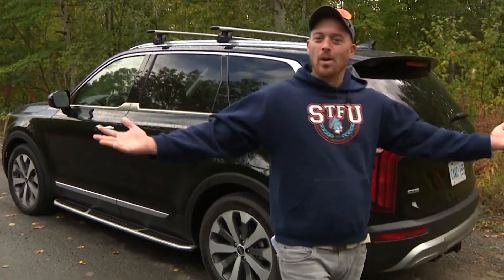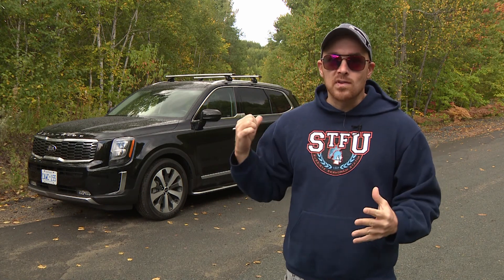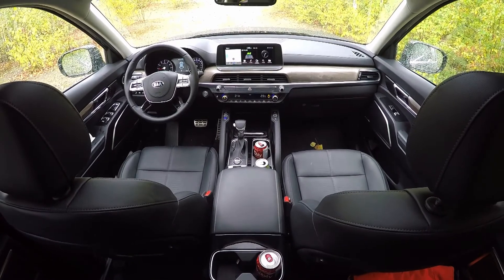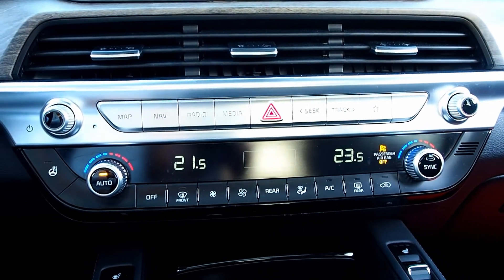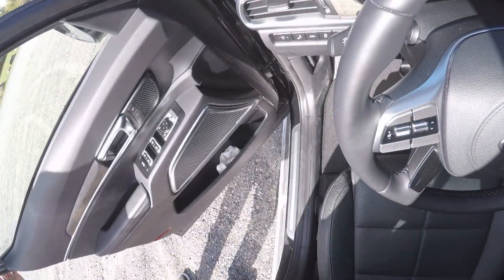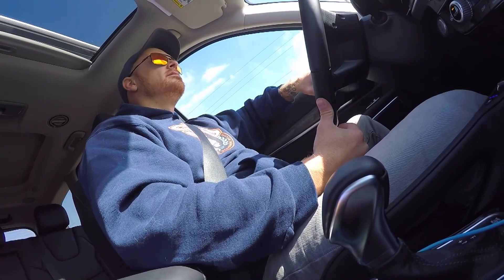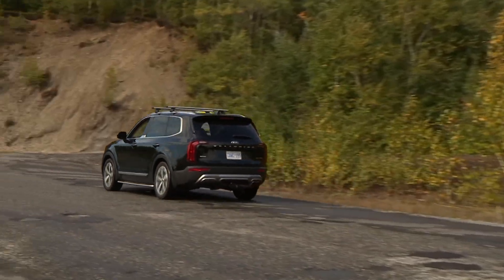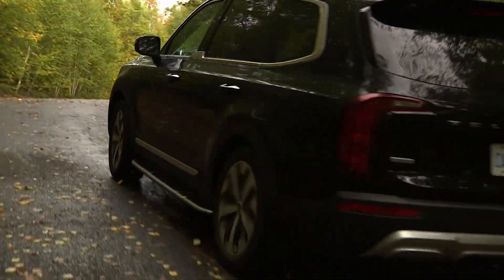2019 Kia Telluride Review (Northern Ontario)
A full review of the 2019 Kia Niro SX from beautiful Northern Ontario. Includes a full review, driving impressions, and demonstration of the 2019 Kia Telluride SX AWD, with Canadian specs and pricing.